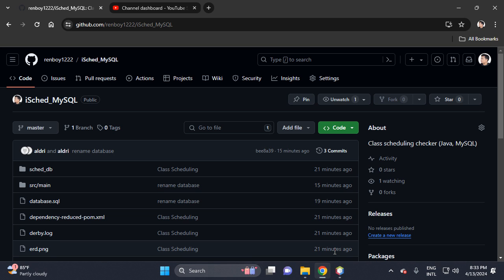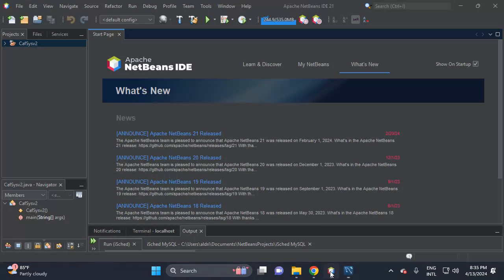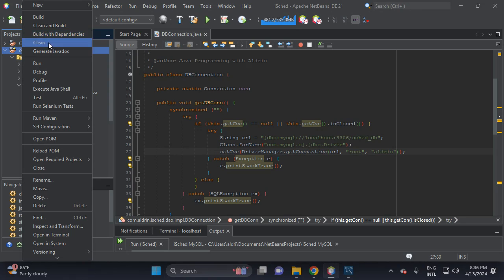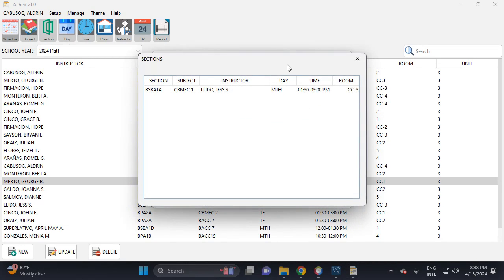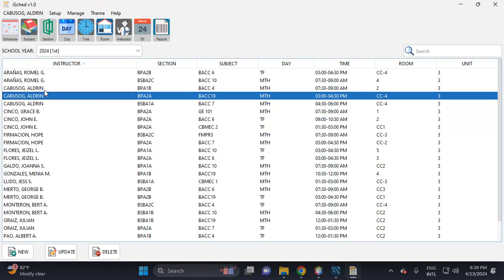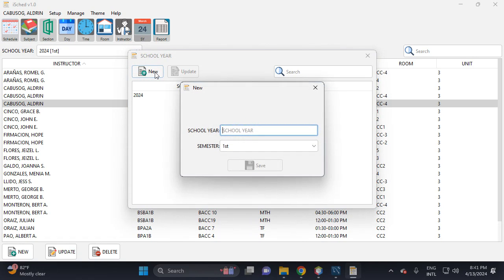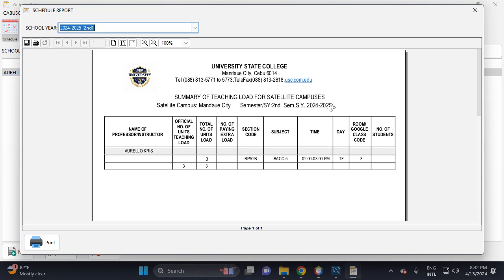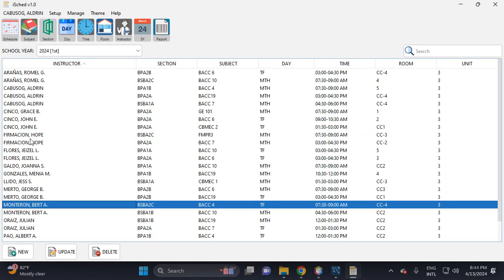Class Scheduling checker | Free Source Code with MySQL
This project can helps to identify the conflict of class schedule.